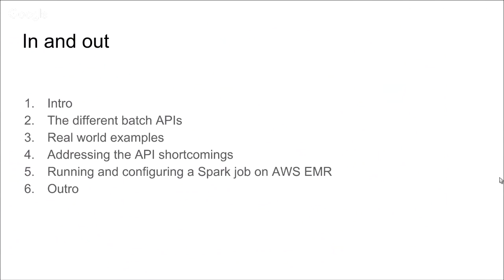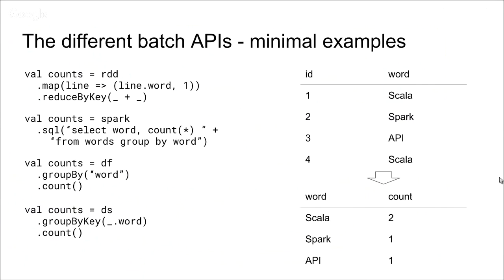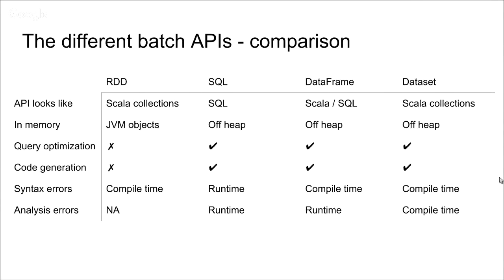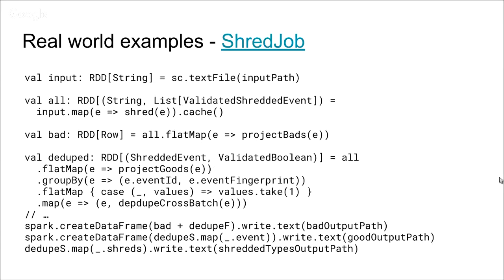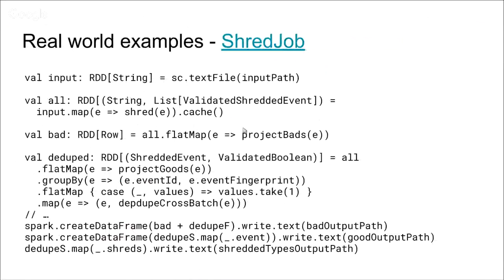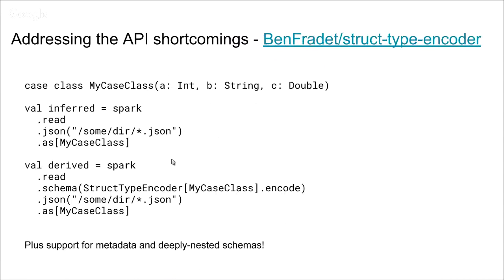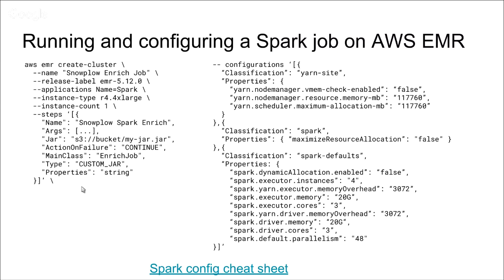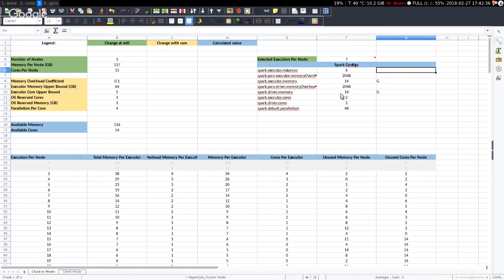Scala meetup V3 - Ben Fradet from Snowplow on Spark for batch data pipelines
For our V3 meetup we will have - Spark for batch data processing pipelines and use case for running them on AWS. This time as a remote speaker will join Ben Fradet who is a dev lead @ Snowplow analytics the company responsible marketing and products analytics platform. In this session Ben will do intro on Spark, go through enrich and shred jobs real world code examples, how to do performance tuning on AWS EMR.